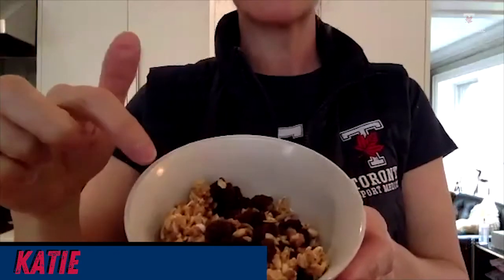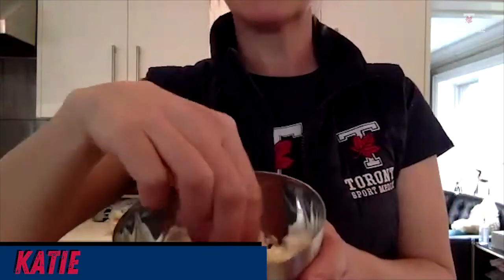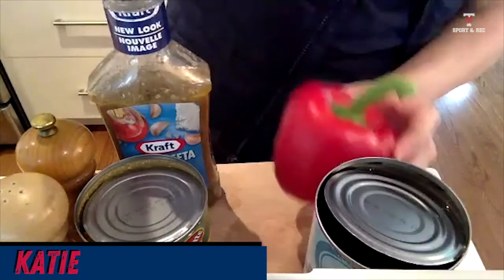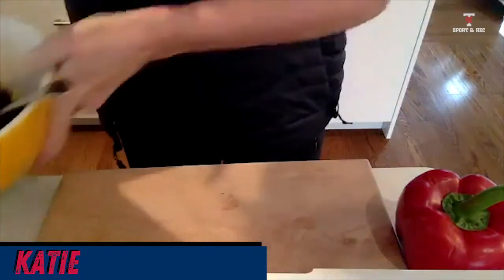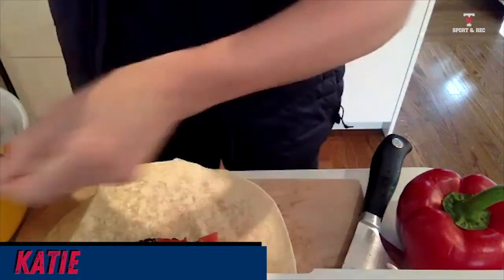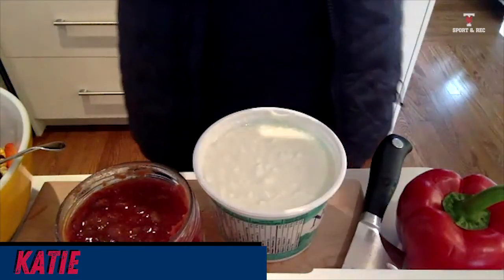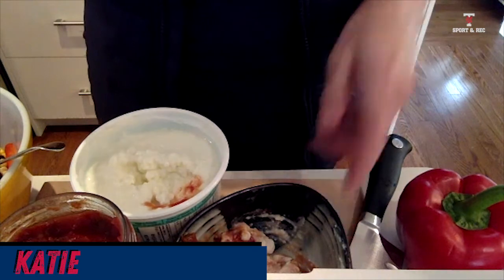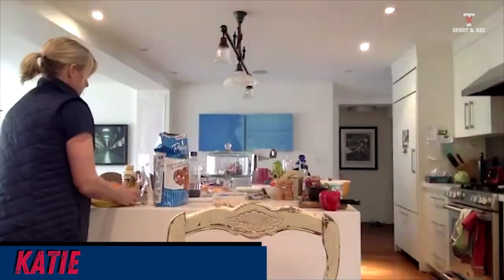UTrain NO BOUNDARIES! NUTRITION Q&A APRIL 24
U of T Fitness and Performance knows NO BOUNDARIES! Stay strong at home with our online training sessions. If you missed us live, no problem! Everyday we will upload a session for you to sweatwithus anytime. GO FOR IT! Follow us @uoftfandp for Live workouts!

Expert answers to your questions about food and nutrition, practical tips for healthy snacking and more in this interactive seminar with our Registered Dietician Katie Jessop!